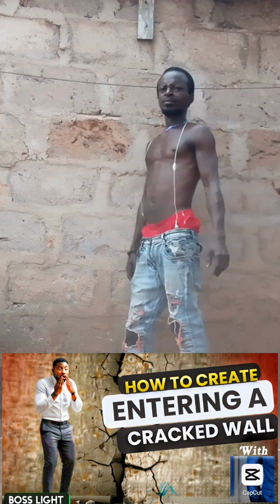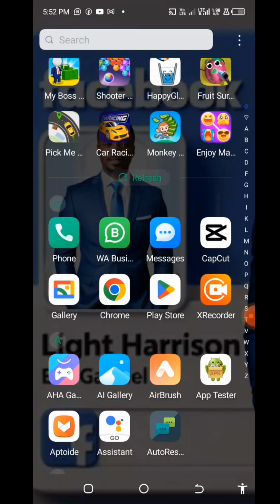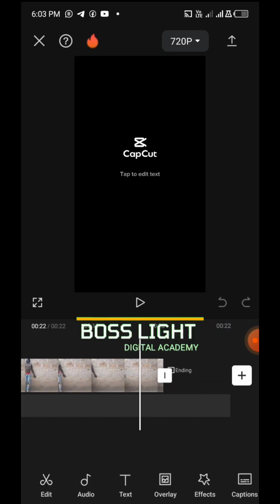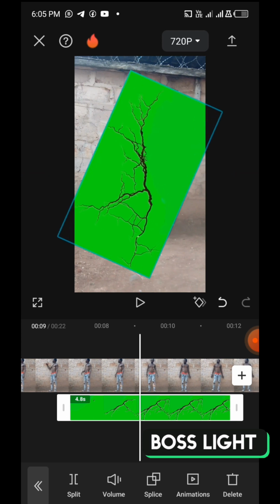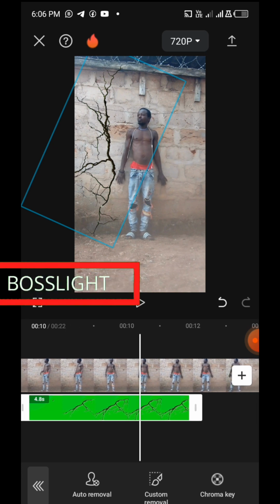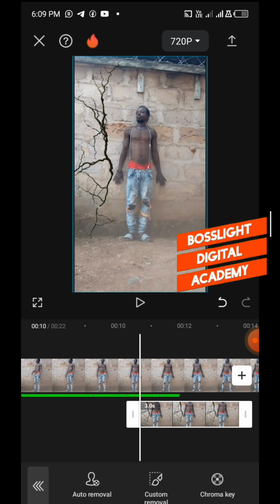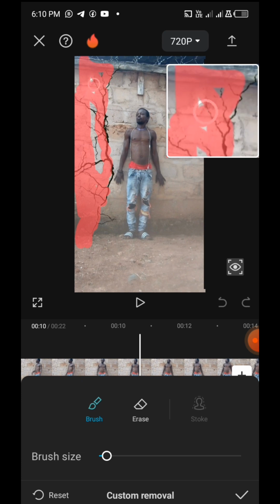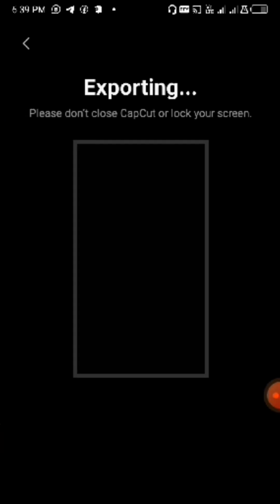Entering a cracked wall with capcut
This video tutorial will show and teach you on how to create the trick on how to enter into a cracked wall using the CAPCUT App. @bosslightdigitalacademy.